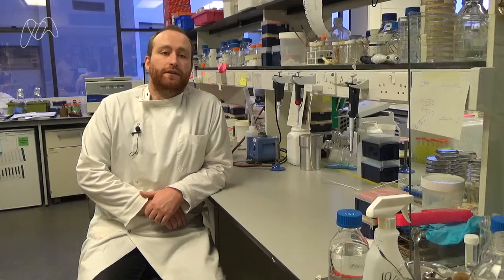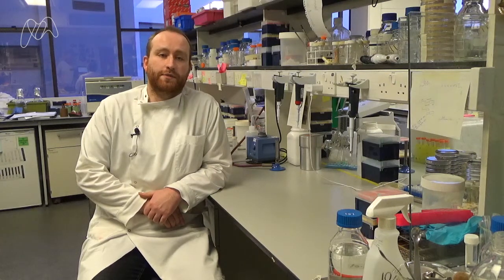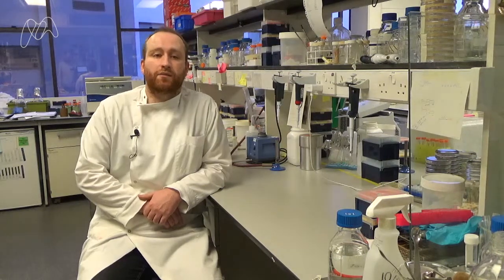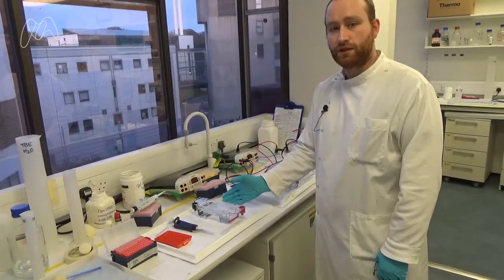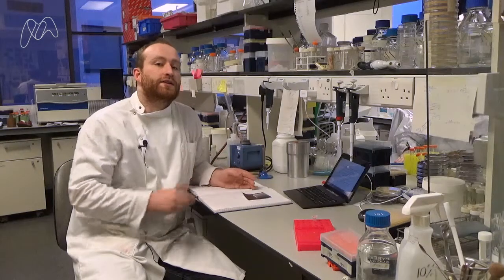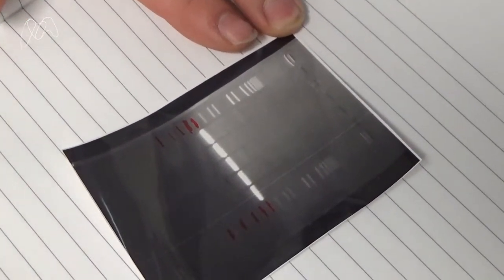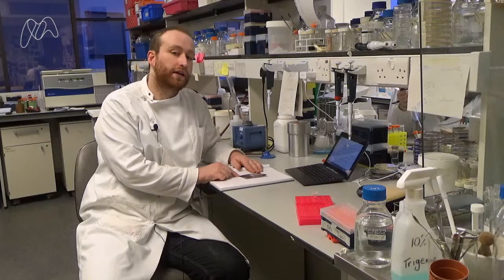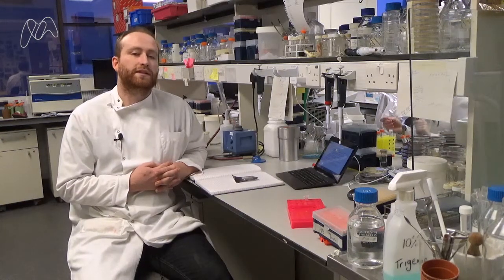Small World Lab Diaries 8: Electrophoresis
The Small World Initiative is a research project that uses people to crowdsource new antibiotics from soil bacteria. Soil samples collected from all over the country are now being analysed at the University of East Anglia.

Here, Jake explains how we can work out the size of DNA fragments using a technique called gel electrophoresis.